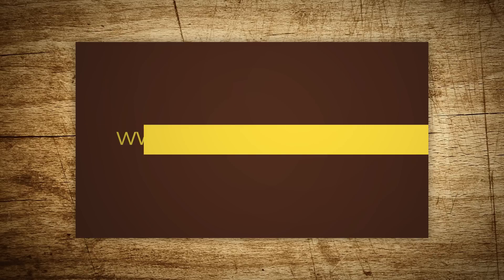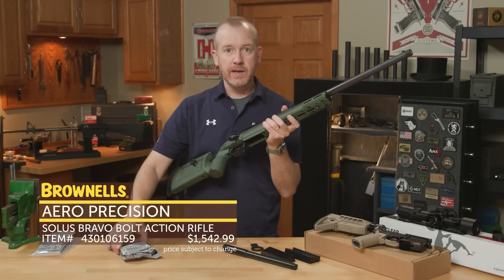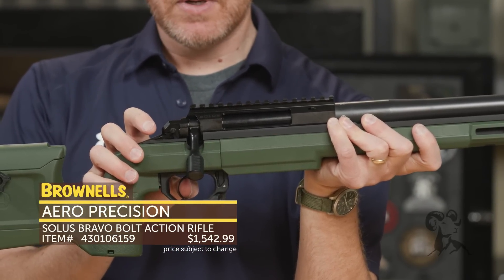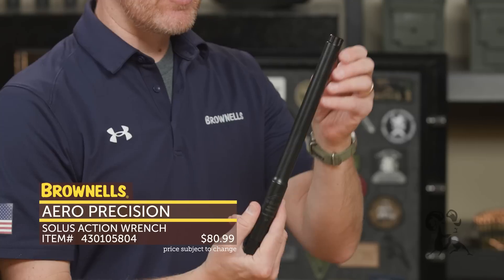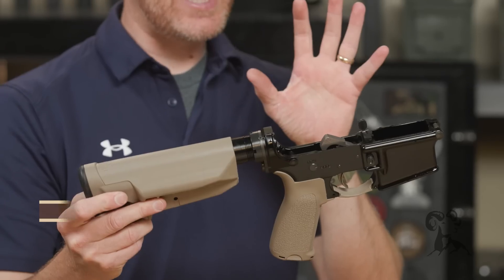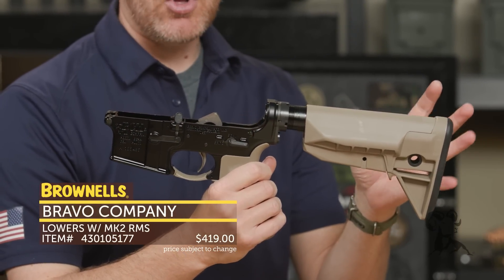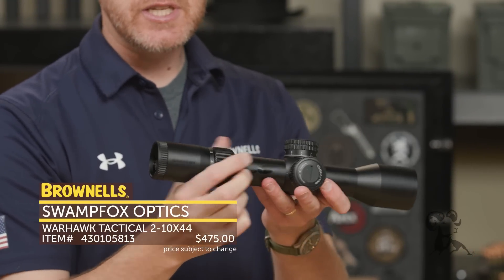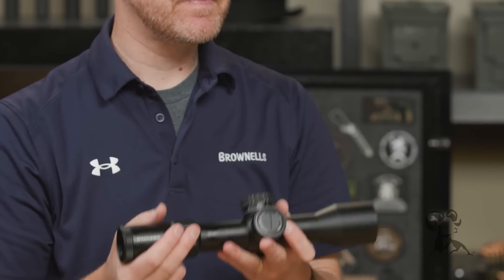New Products: Aero Precision, Bravo Company & Swampfox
Brownells new product team leader Paul Levy kicks off today's rundown with the Solus Bravo bolt action rifle from Aero Precision. This latest rifle in the Solus line comes with a KRG stock and is available chambered in .308 Winchester, 6mm Creedmoor, or 6.5 Creedmoor. It has a Ballistic Advantage barrel with a threaded muzzle (thread protector included), but the rest of the action is made entirely IN-HOUSE by Aero Precision. The Solus uses AICS-pattern magazines and comes with one 5-round Magpul 7.62 AC PMAG. An ambidextrous magazine release at the front of the triggerguard is easy to operate. The trigger itself has virtually no creep and a very crisp release. Out of the box, you can expect your Solus rifle to shoot 1/2" to 3/4" groups.

Like a lot of new bolt action platforms, the Solus is compatible with Remington 700 stocks and triggers, so if you want to make upgrades in the future, you have many options. Or maybe you want to build your own custom rifle? You can get Solus barreled actions or even just the action alone for custom builds. If you go that route, Aero Precision offers Solus-specific tools, including an Action Wrench, a Barrel Nut Wrench, and a set of Solus Vise Jaws made of non-marring polymer to secure the action in your bench vise while you work on it.

For AR-15 builders, Bravo Company's Complete AR-15 Lower Receivers now come with their Mk 2 RMS. The proprietary Recoil Mitigation System reduces felt recoil to make your rifle a whole lot more comfortable to shoot without sacrificing reliability. The RMS's longer recoil buffer and longer receiver extension (buffer tube) reduce bolt bounce AND produce more consistent carrier velocity to smooth out the recoil impulse. These extremely well-built lower receivers come with Bravo Company's own BCM pistol grip and SOPMOD stock.

As long as you're building a new rifle, why not top it with a state-of-the-art optic? Swampfox's Warhawk Tactical 2-10x44mm rifle scope Sharpshooter illuminated ranging reticle enables you to estimate the range to the target and use the holdover aiming cues to hit it without touching the elevation turret. The Warhawk comes with a ton of popular features, including an FFP (front focal plane) reticle, 34mm tube, fast-focus eyepiece, zero-resettable locking turrets, side-mounted parallax adjustment and reticle brightness control knobs.